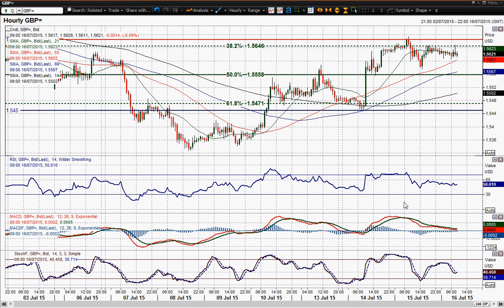GBP/USD 16/07/2015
After such a strong reaction candle on Tuesday, the “doji” candle from yesterday’s trading has been a bit of a downer for the bulls. This denotes an uncertainty with the recent rally, and if the early Asian trading session today is any signal, this will only add to the disappointment as it has shown Cable starting to fall away. I am subsequently stuck on the fence a touch as I understand that recent trends on Cable have managed to go for around two to three weeks before a meaningful reversal. The momentum indicators have turned more positive again with the Stochastics rising and the MACD lines bottoming. Looking at the hourly chart the Fibonacci retracement levels of $1.5188/$1.5928 are in play once more as turning points. That would suggest that there could now be a drift back towards the 50% level at $1.5558 again, with yesterday’s reaction low at $1.5575. I would be mindful only to play a Cable short for only a very short term as the bigger trend still remains higher and this should eventually be a drag higher on sterling.